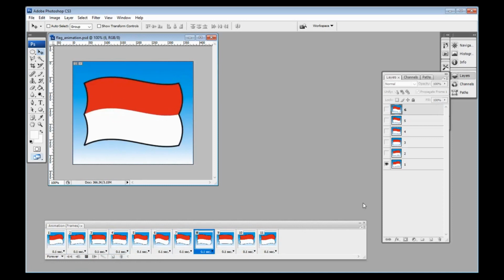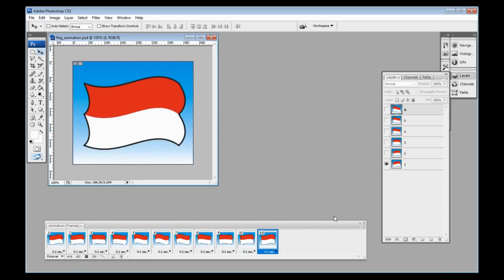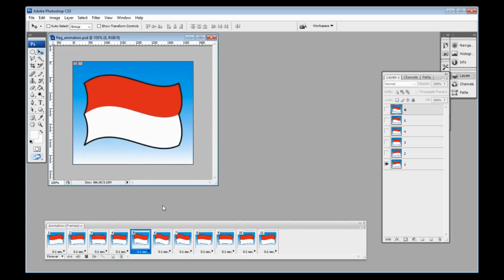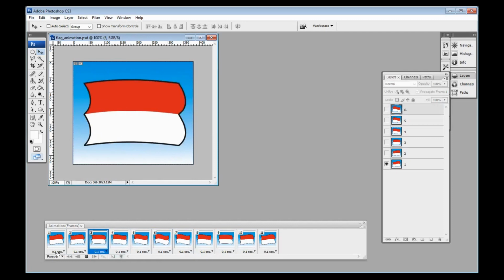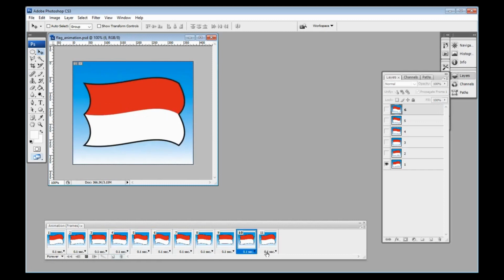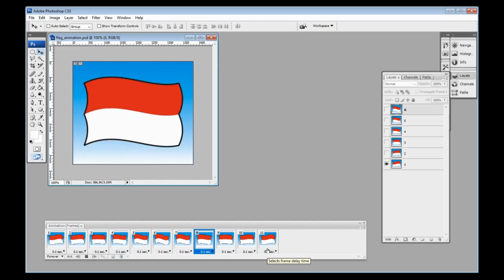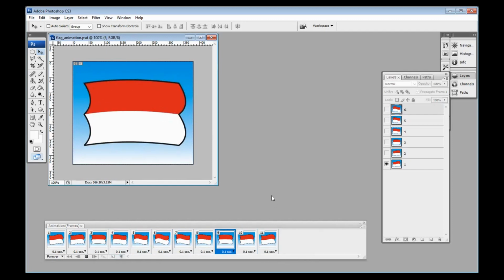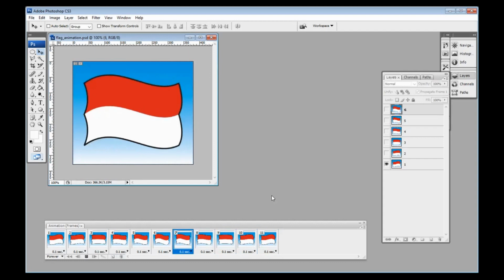Flag Animation : Layout on PSD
Dirgahayu Republik Indonesia.